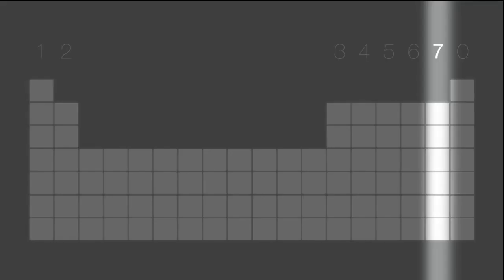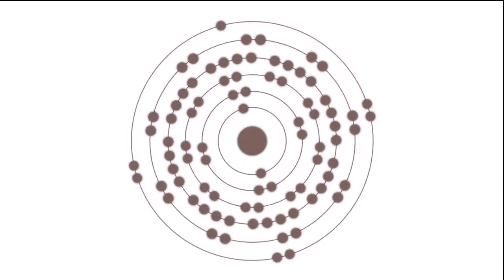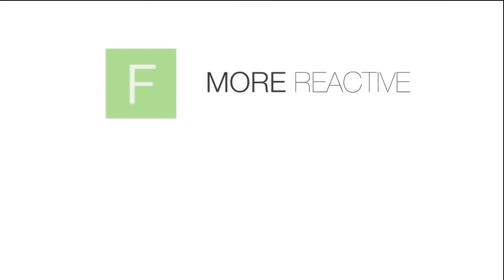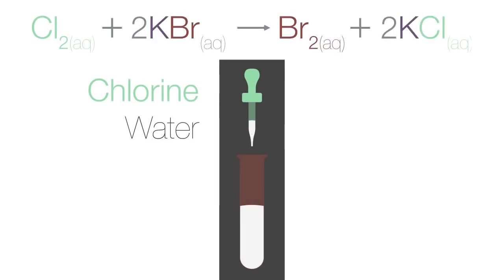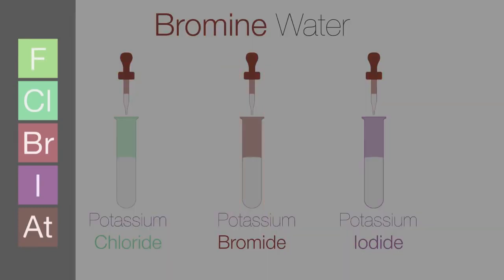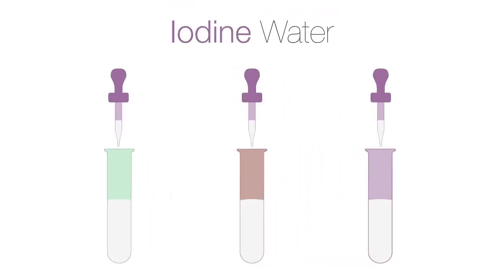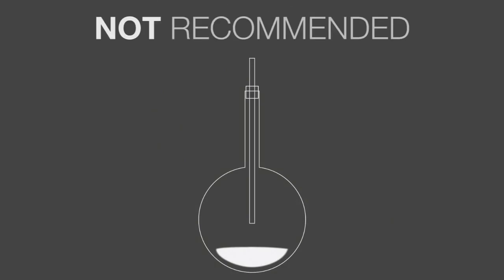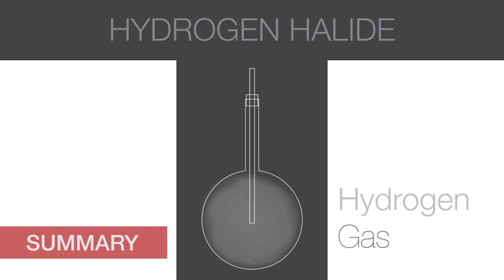Group 7 The Halogens Properties of Matter Chemistry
Learn the basics about Halogens, their properties and uses.
The Group 7 elements are known as the halogens. They are reactive non-metals and are always found in compounds with other elements. Chlorine, bromine and iodine are all halogens.

Group 7 - The Halogens | Properties of Matter | Chemistry | FuseSchool
is under a